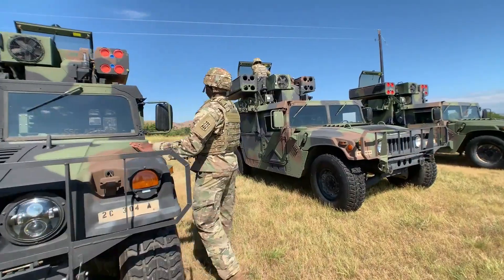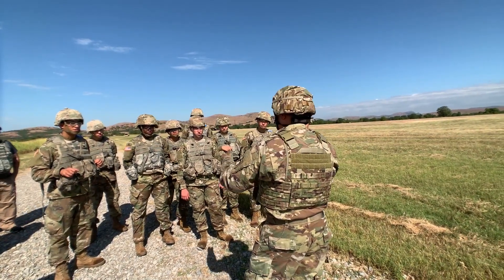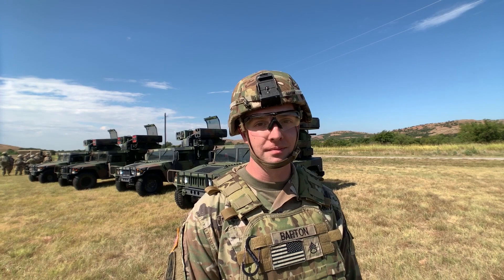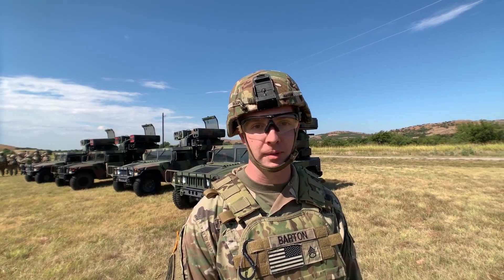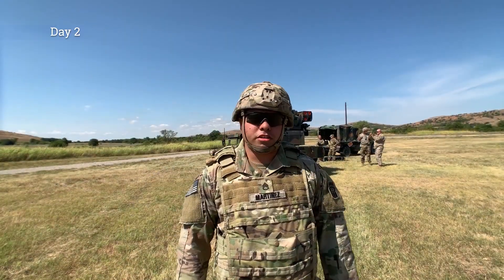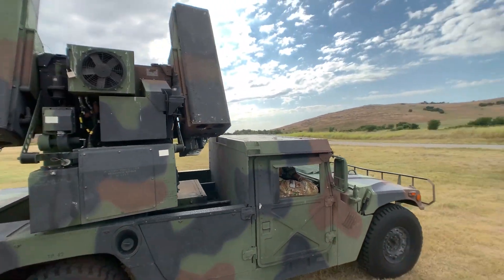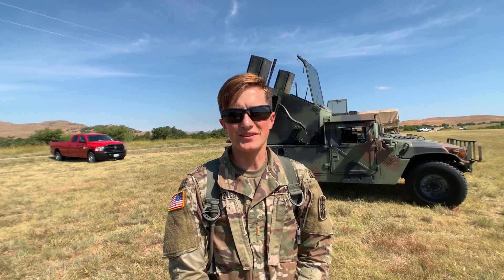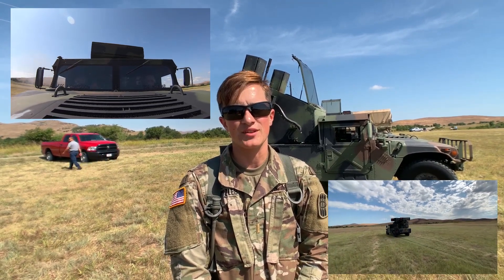Avenger Air Defense Missile System LIVE FIRE | 06. 29. 20.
The Avenger Air Defense System designated AN/TWQ-1 under the Joint Electronics Type Designation System, is an American self-propelled surface-to-air missile system that provides mobile, short-range air defense protection for ground units against cruise missiles, unmanned aerial vehicles, low-flying fixed-wing aircraft, and helicopters.

The Avenger was originally developed for the United States Armed Forces and is currently used by the U.S. Army. The Avenger system was also used by the U.S. Marine Corps.

UNITED STATES
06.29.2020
Video by Lionel Franco
Fires Center of Excellence (FCoE)